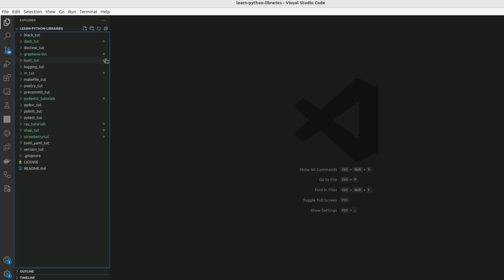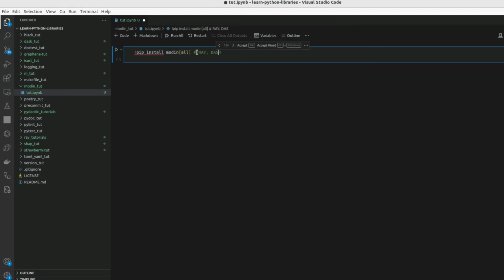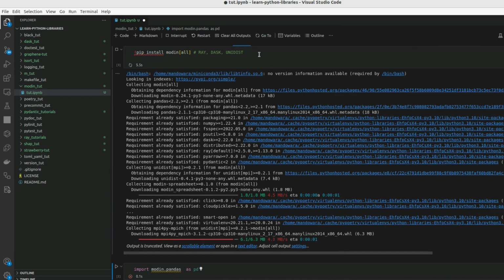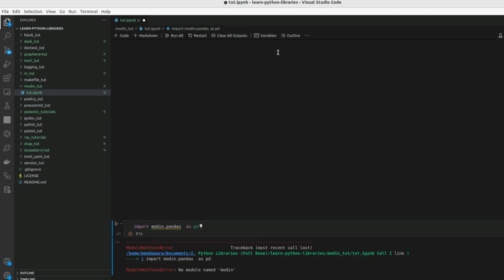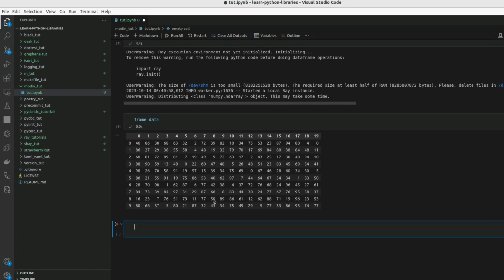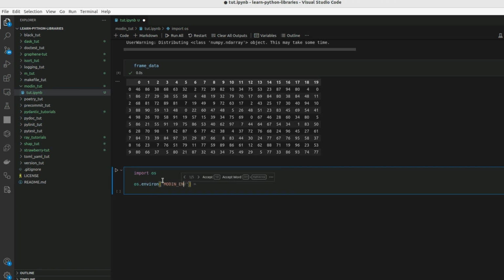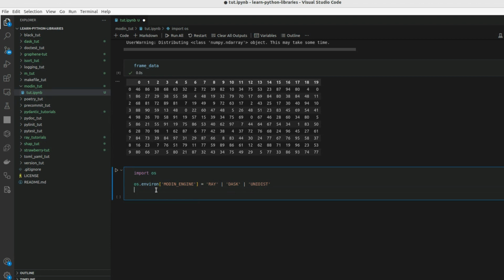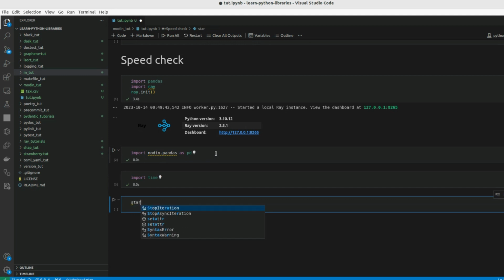Boost Your Data Analysis with Modin: A Pandas Alternative 2x Faster! 🚀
Description:
Discover Modin, the blazing fast alternative to Pandas! In this video, we'll explore how you can supercharge your data analysis and manipulation tasks with Modin, a Python library designed for efficient parallel processing. Learn how Modin can speed up your workflow, handle larger datasets, and simplify your code. Say goodbye to slow data processing and hello to a more productive you!

📦 Topics Covered:

Introduction to Modin
Installation and Setup
Pandas vs. Modin Performance Comparison
Parallel Processing and Multithreading
Working with Large Datasets
Modin's Easy Integration with Existing Pandas Code
🚀 Modin is a game-changer for data scientists, analysts, and developers dealing with data-intensive tasks. Join us on this journey to turbocharge your data analysis skills!